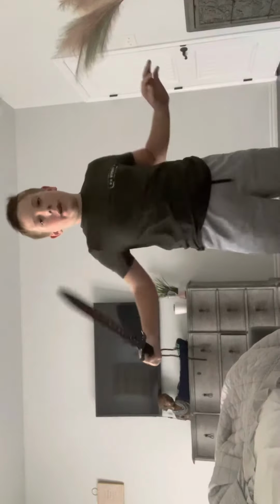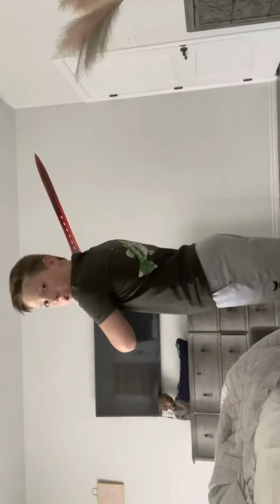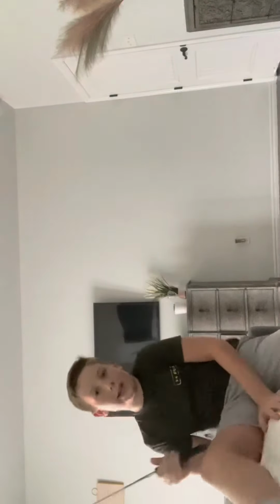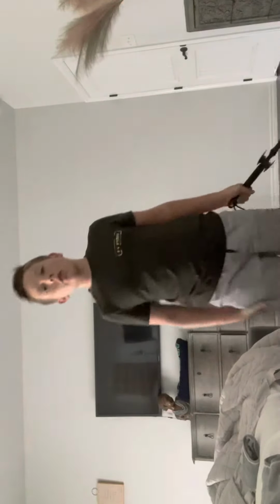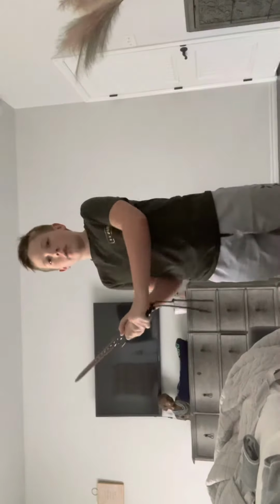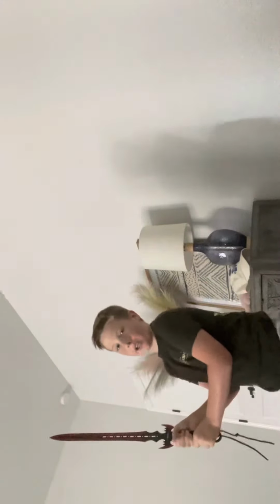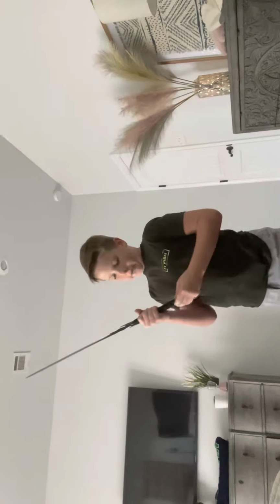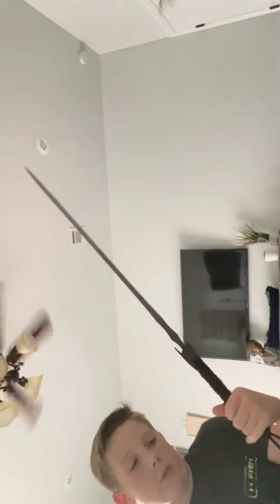September 14, 2022